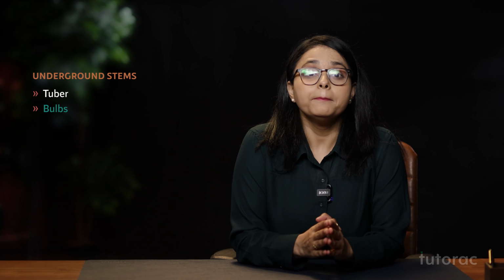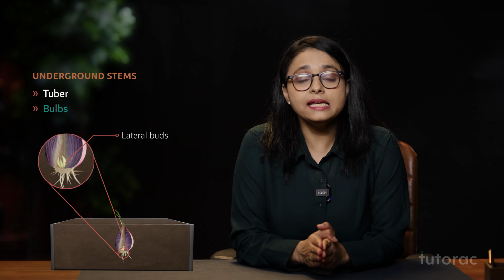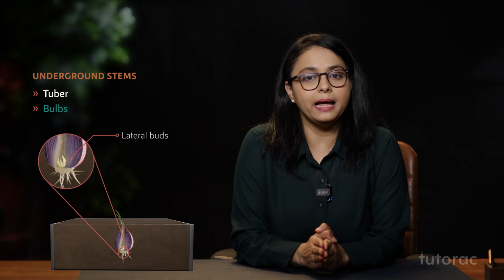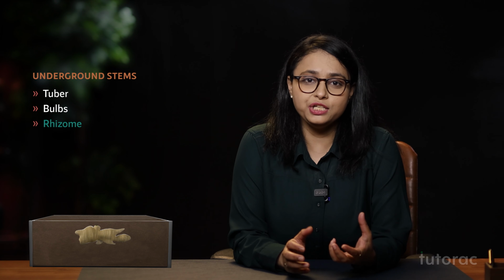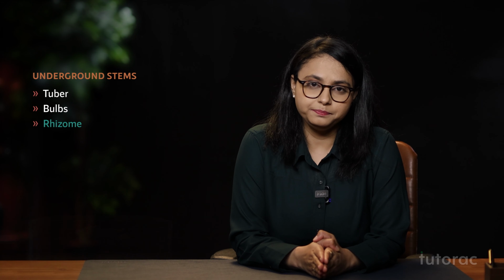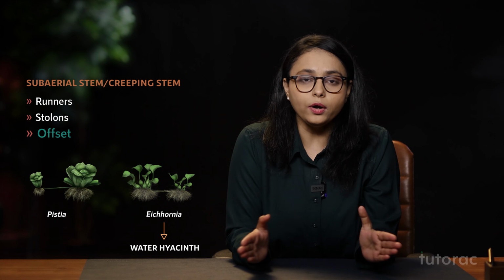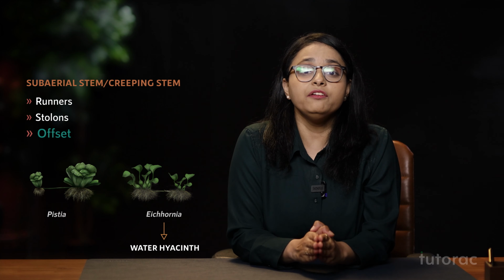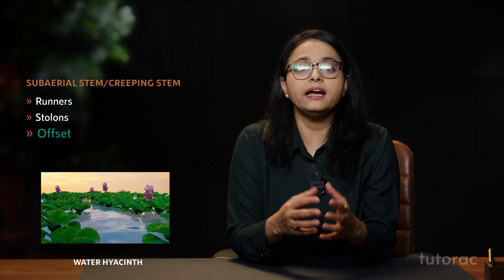Natural vegetative-Underground & Subaerial stem | Biology | NEET 2023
In this video course, you will learn about Natural vegetative-Underground & Subaerial stem from Reproduction in Organisms chapter in Biology, which is helpful for students who are NEET aspirants.

What are Natural vegetative-Underground & Subaerial stem

Natural vegetative propagation also occurs through underground and subaerial stems of plants. Here are some examples:

Rhizomes: Rhizomes are horizontal underground stems that grow sideways, producing roots and shoots at their nodes. They are commonly found in plants like ginger, turmeric, and bamboo. Rhizomes can grow and spread underground, producing new shoots and roots at regular intervals, and thus allow the plant to reproduce asexually.

Tubers: Tubers are thickened, underground stems that store nutrients and energy for the plant. They can produce new plants through buds that grow on their surface. Examples of plants that reproduce through tubers include potatoes and dahlias.

Stolons: Stolons, also called runners, are horizontal stems that grow above the ground, producing roots and shoots at their nodes. They are commonly found in plants like strawberry and spider plant. Stolons allow the plant to reproduce asexually by producing new plantlets at the nodes that grow into new plants.

Bulbs: Bulbs are modified underground stems that are swollen with food reserves. They produce new plants through the production of side bulbs, which grow from the parent bulb. Examples of plants that reproduce through bulbs include onion, garlic, and tulips.

Natural vegetative propagation through underground and subaerial stems is a common and effective way for plants to reproduce asexually and spread over new areas. It is also used by gardeners and farmers to propagate desirable plant varieties. However, it can limit genetic diversity, which can be a disadvantage in changing environments where genetic variability is necessary for adaptation.